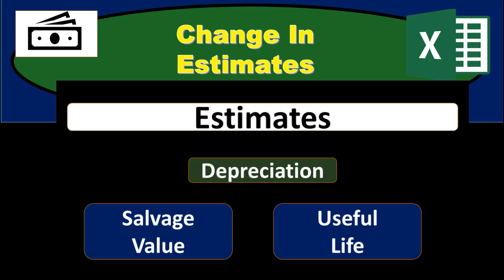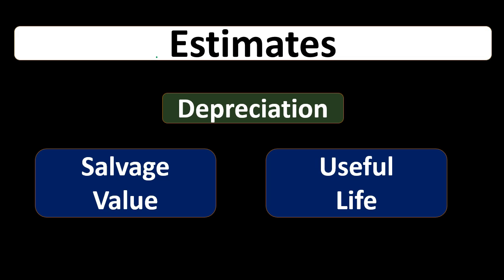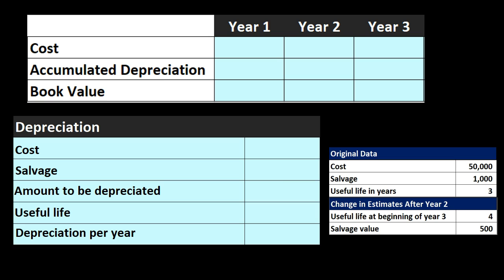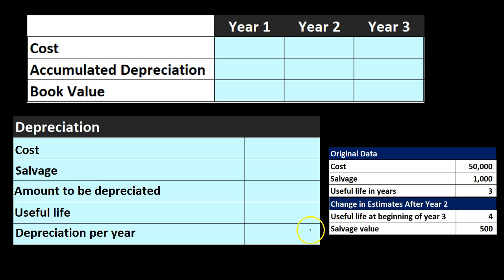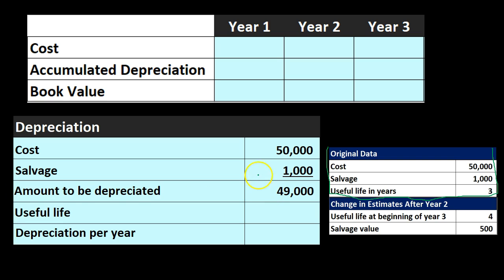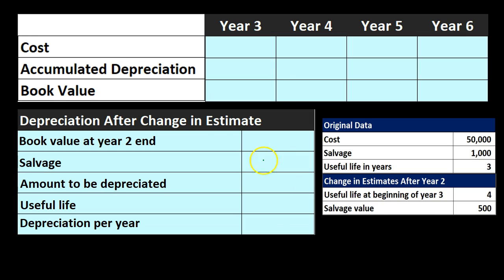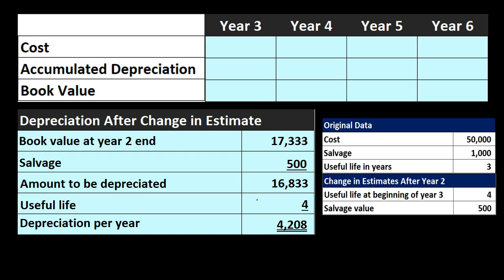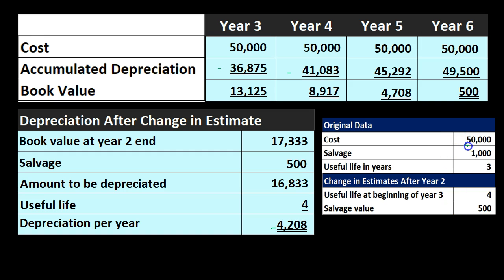Change In Estimates - Financial Accounting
We will discus the accounting for a change in a financial accounting estimate related to depreciation. The calculation of depreciation is an estimate of the cost allocated to the useful life. There are a few components of the calculation that are estimates that can change as we get better information over time. One component of the depreciation calculation that is an estimate is the useful life, how long the depreciable asset will be used in operations. Another estimate in the depreciation calculation is the salvage value. When these estimates change over time it is often best to account for the change at the point it is found and going forward rather then going back and recalculating depreciation for prior years.